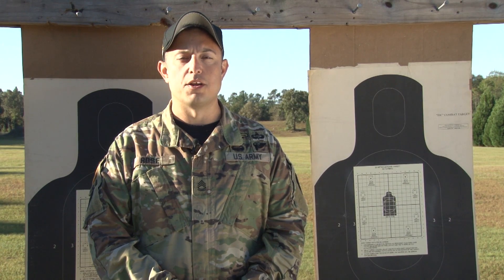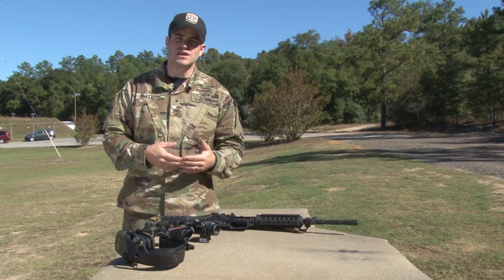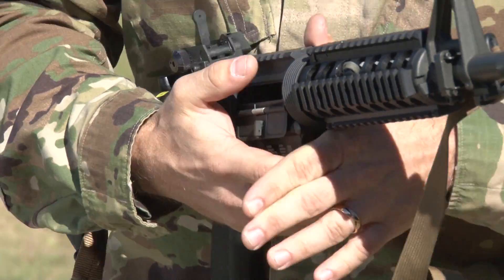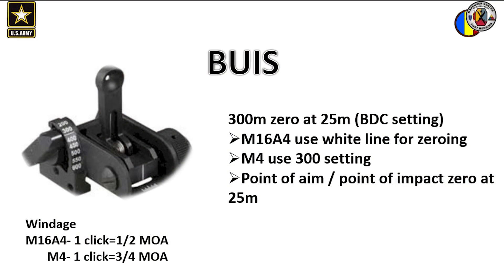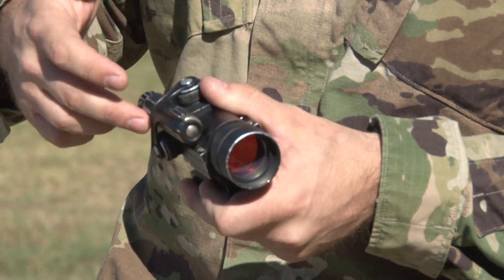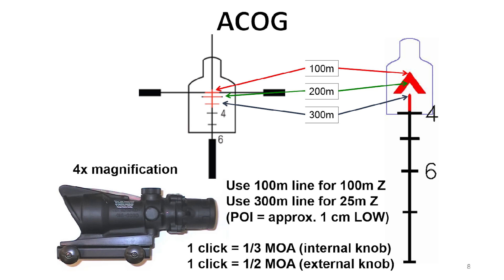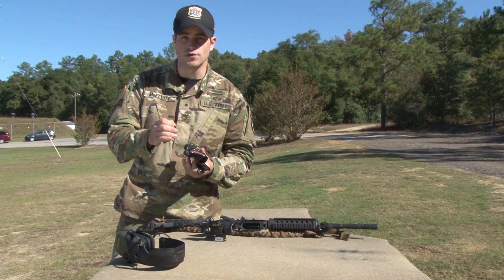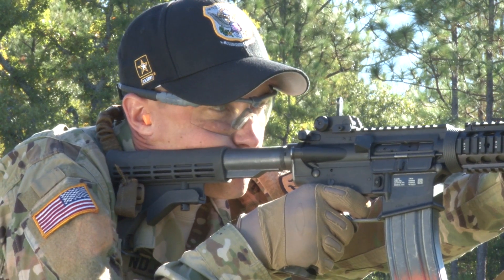Shooter's Corner: "Sights and Optics"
In part 5 of this series, SSG Andrew McElroy of the Army Marksmanship Unit goes into more detail on minutes of angle and the types of sights and optics commonly used.